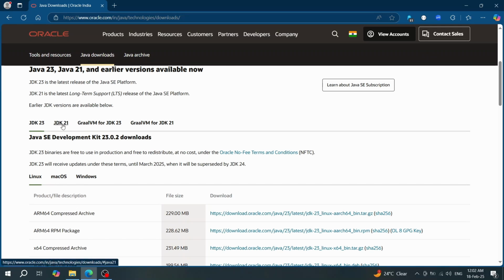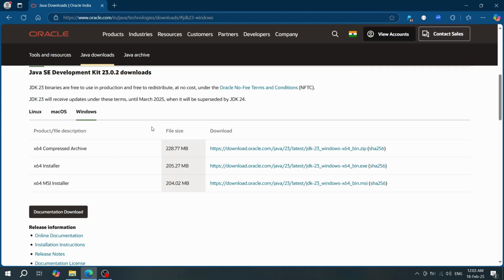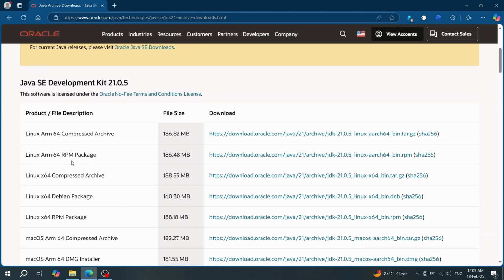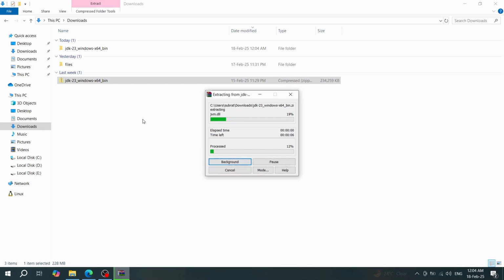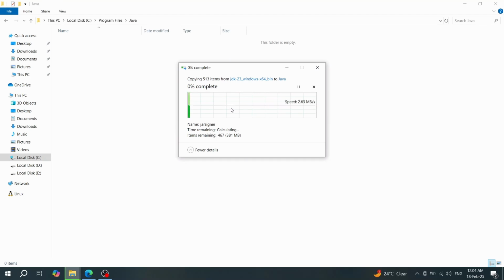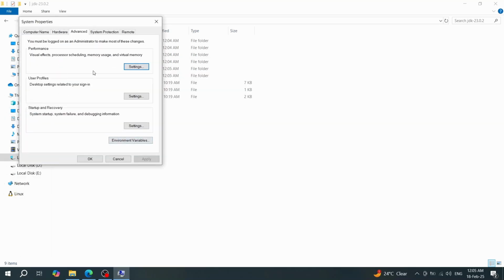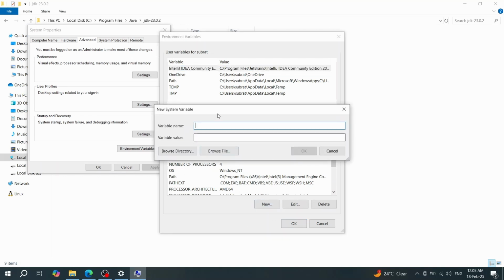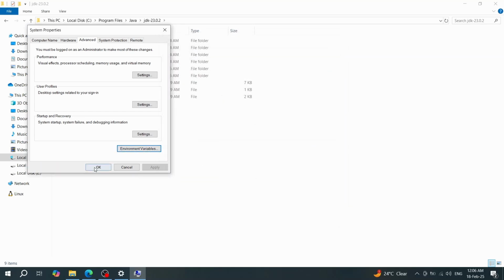How to Install Java on Windows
Steps:-
1) Download Java:
1.1) Visit the Oracle Java Downloads
1.2) Choose the appropriate version and download the .zip
2) Install Java:
2.1) Extract the zip file
2.2) Copy the extracted file and paste in C:\Program Files\Java\ directory
2.3) Copy the Path to your Java directory ex  C:\Program Files\Java\java-21
3) Set Environment Variables:
3.1) Click on Advanced system settings.
3.1) In the System Properties window, click Environment Variables.
3.2) Under System variables, click New and set:
        Variable name: JAVA_HOME
        Variable value: Path to your Java installation (e.g., C:\Program Files\Java\jdk-21).
3.3) Find the Path variable, click Edit, and add %JAVA_HOME%\bin
4) Verify Installation:
Open Command Prompt and type: java -version